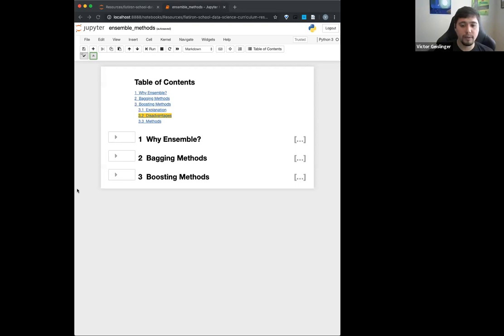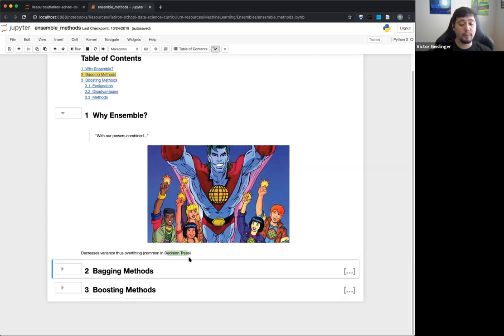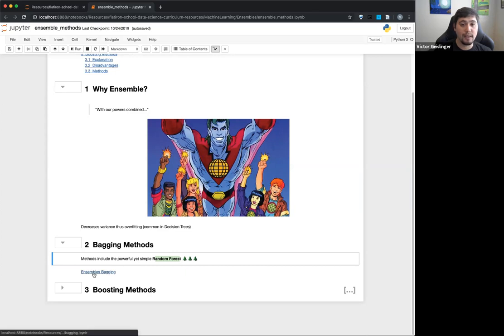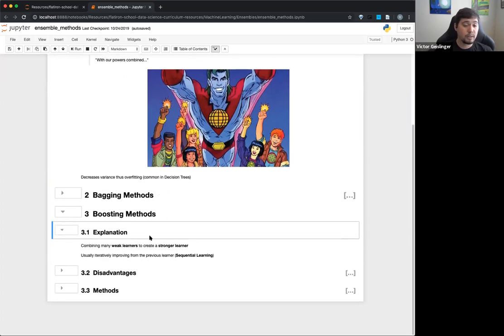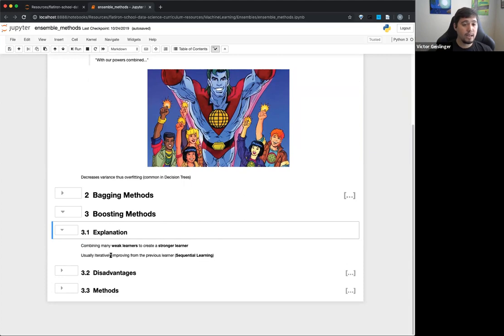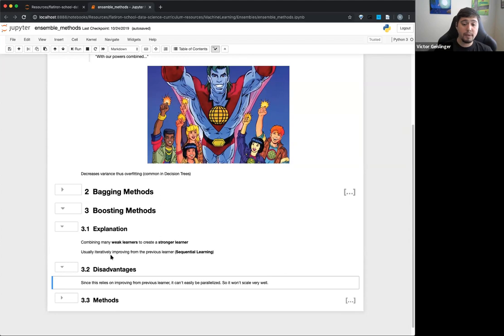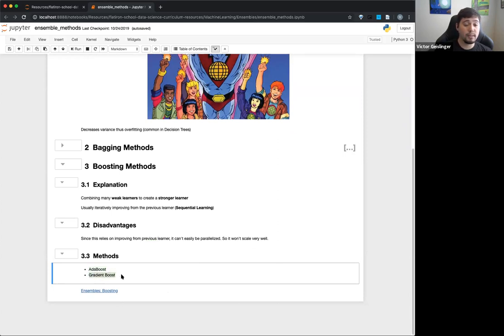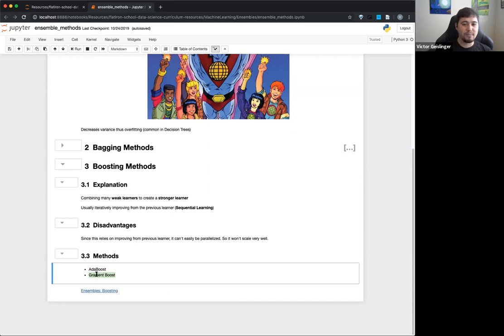Ensemble Methods in Machine Learning: Bagging & Boosting - M5S35 [2019-11-08]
Lessons about ensemble machine learning methods on bagging & boosting like random forests, and gradient boosting. We do a particular